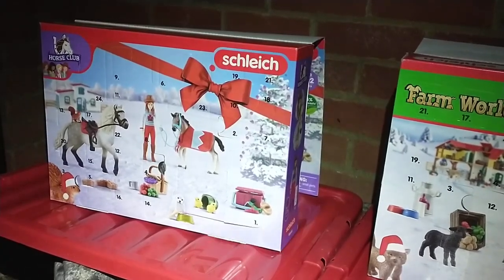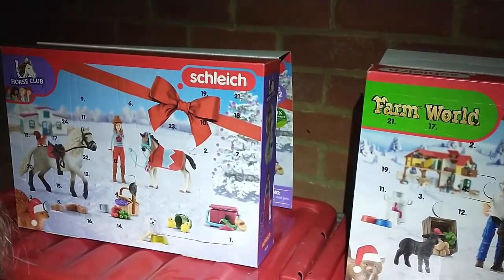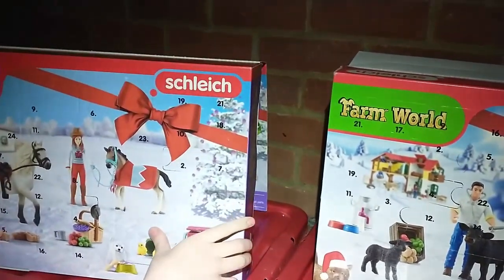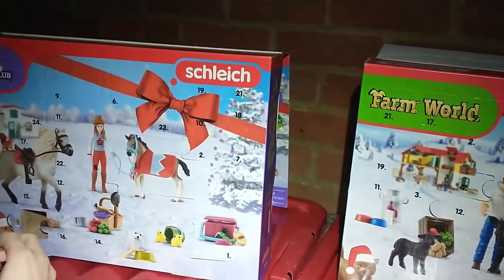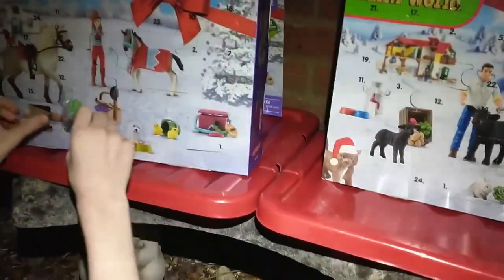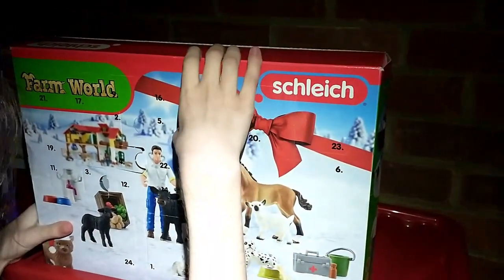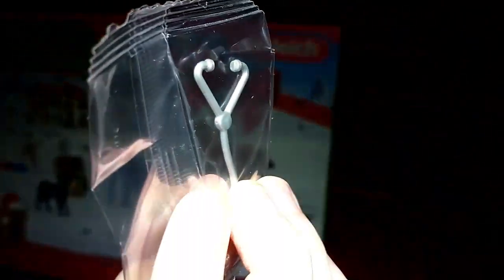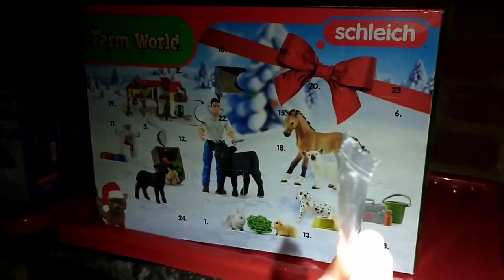Schleich advent calendar day 5 2022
Opening day 5 on the advent calendars and business and more!